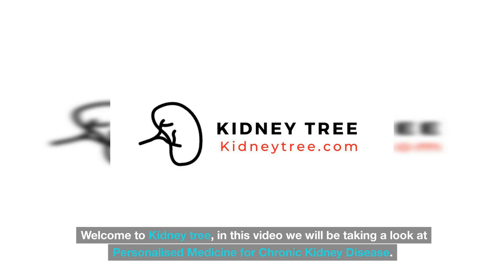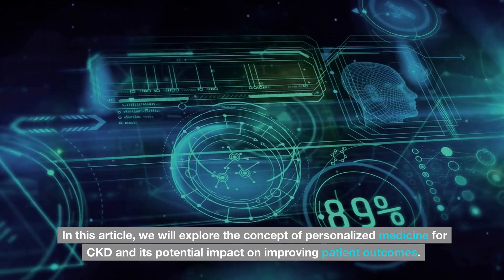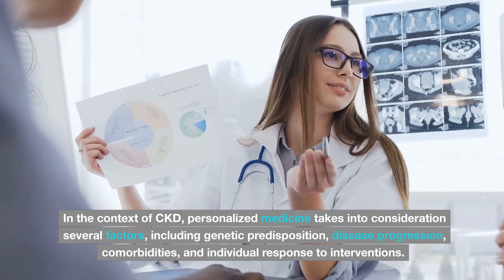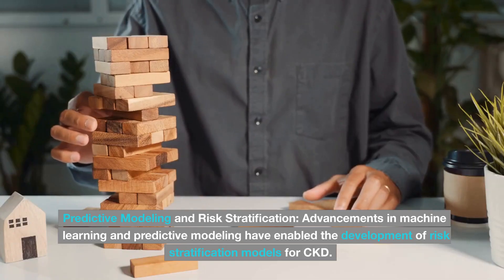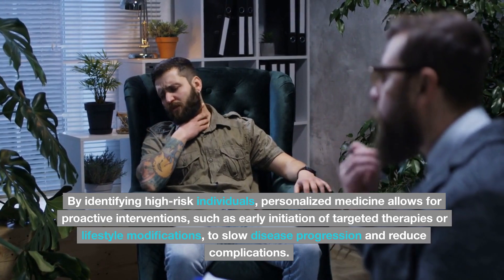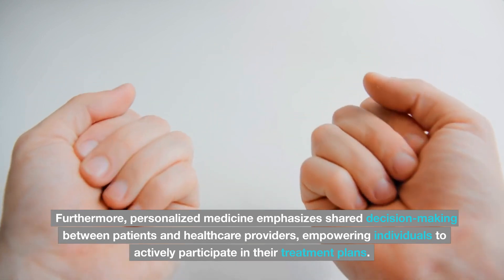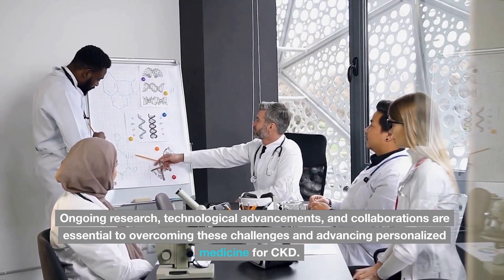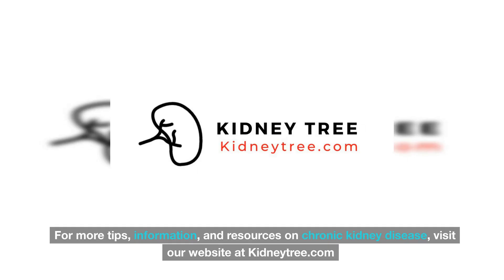Personalized Medicine for Chronic Kidney Disease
Personalized medicine offers a paradigm shift in the management of CKD by tailoring treatment plans based on individual characteristics.

By leveraging genetic factors, biomarkers, predictive modeling, and tailored treatment approaches, personalized medicine has the potential to improve patient outcomes, optimize therapeutic interventions, and enhance patient satisfaction.

Continued research, innovation, and collaboration are vital to realizing the full potential of personalized medicine in revolutionizing CKD management and transforming the lives of individuals affected by this chronic condition.